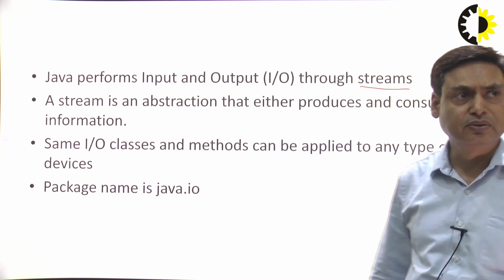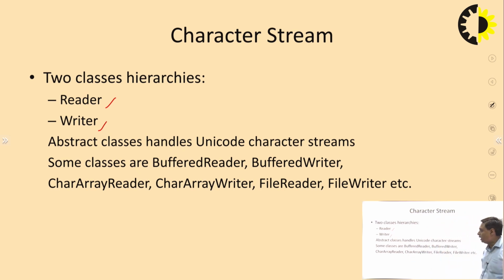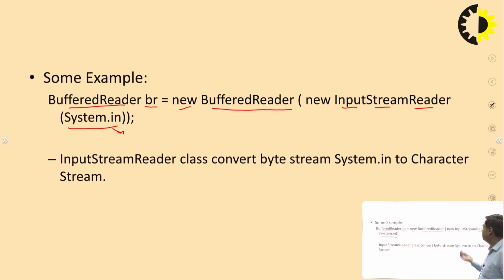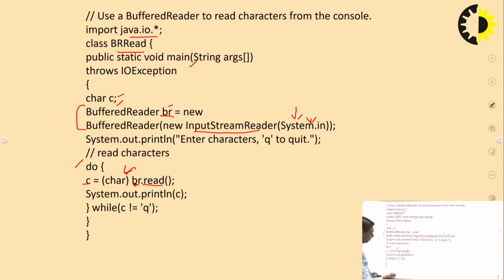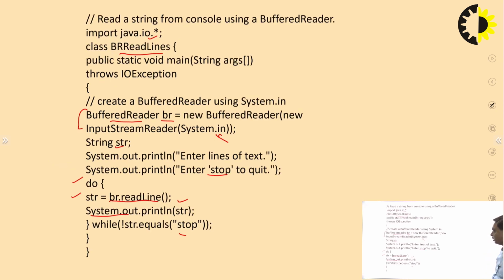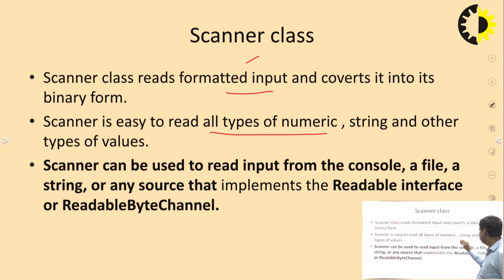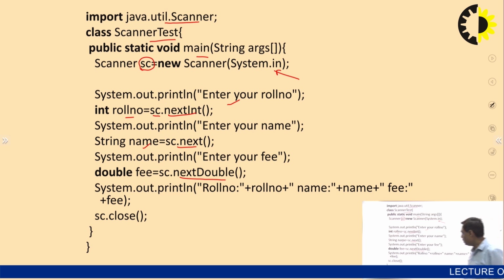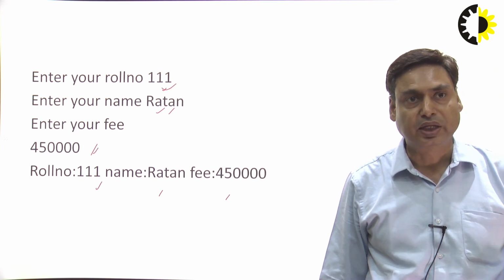INPUT AND OUTPUT IN JAVA || WEB TECHNOLOGY || LECTURE 03 BY DR SHASHANK SAHU || AKGEC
Input and out put in java implemented using two streams